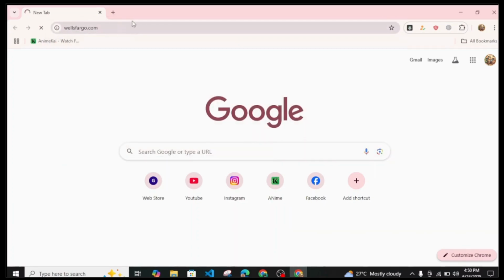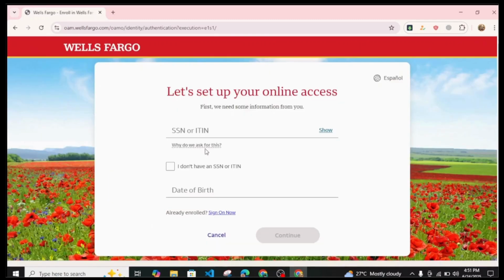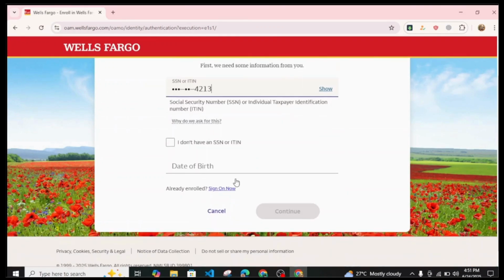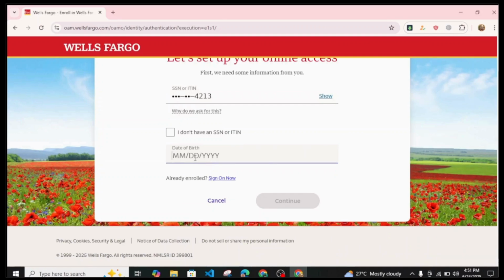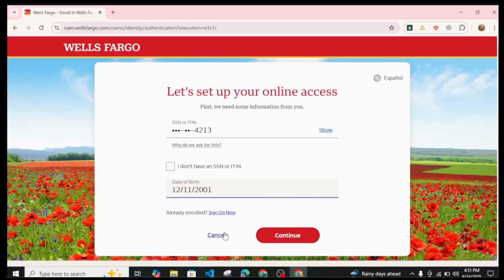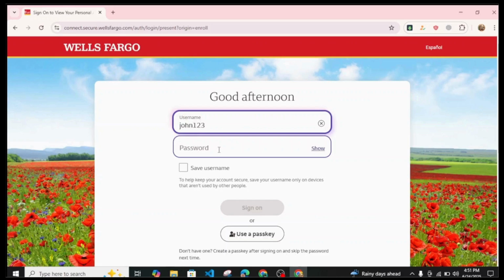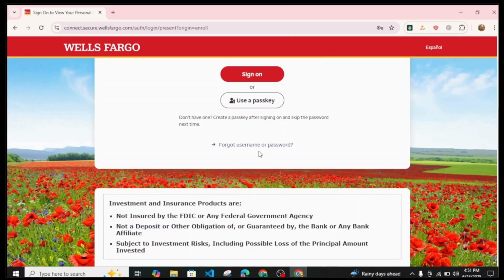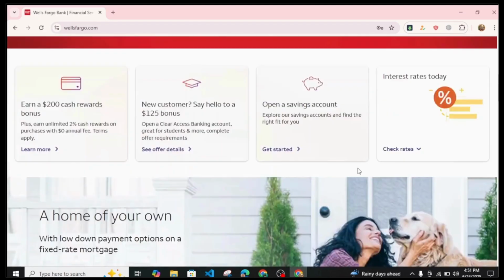How to Login to Wells Fargo Internet Banking Account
How to Login to Wells Fargo Internet Banking Account (2025)! Want to access your Wells Fargo online banking with ease? This video will walk you through the steps to log in to your Wells Fargo Internet Banking account securely and efficiently. Whether you're asking, "How do I log in to Wells Fargo Internet Banking?" or need help with the login process, this tutorial has everything you need. Learn how to enter your credentials, navigate security measures, and get started managing your account. Watch now to see how you can log in to your Wells Fargo Internet Banking account today!

Timestamps:

00:00 How to Login to Wells Fargo Internet Banking Account
00:10 How Do I Log In to Wells Fargo Internet Banking?